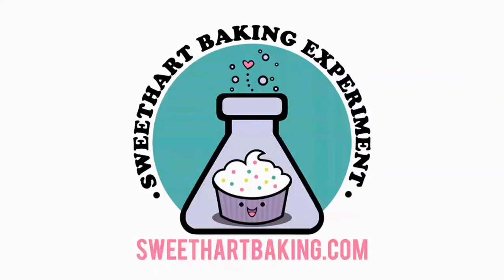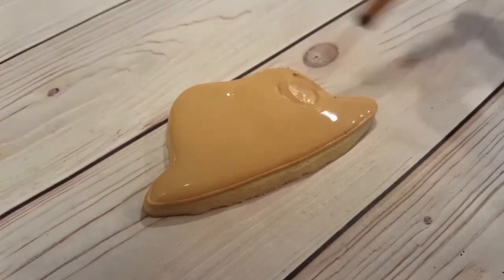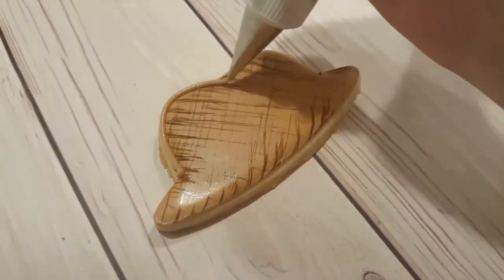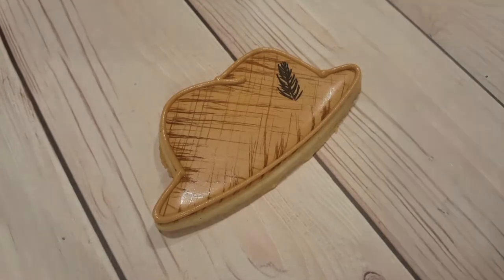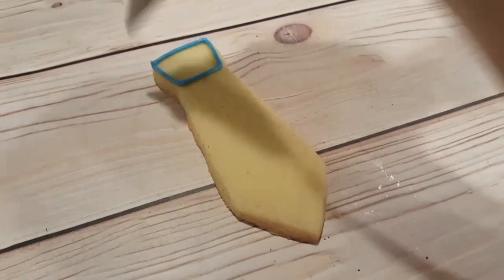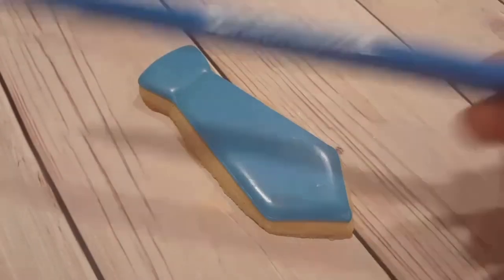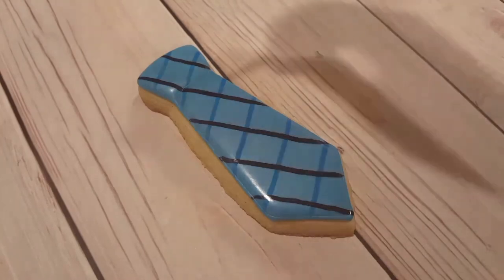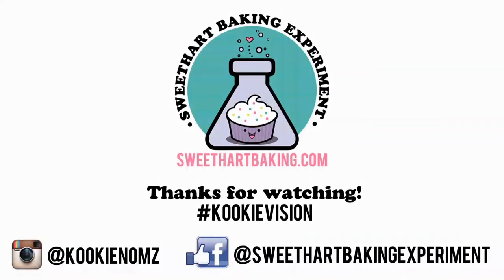Fedora Hat & Tie Sugar Cookies For Fathers Day on Kookievision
I'll show you how to make two sugar cookies in this video - a fedora and a tie. Two simple cookies, and perfect as part of a set for Father's Day. What other cookies would you pair it with?

Kimberly Hart is the owner and baker behind Sweethart Baking Experiment in beautiful Goderich, Ontario, Canada! Baking specialties including hand decorated sugar cookies, gourmet cupcakes, and other sweet treats, are made right here in my home-based and health-inspected kitchen.

For my favourite sugar cookie dough and royal icing recipe, visit the "How To" section of my

Do you love my cookie videos and want to support the future of Kookievision? There are a few ways!

~Kookie